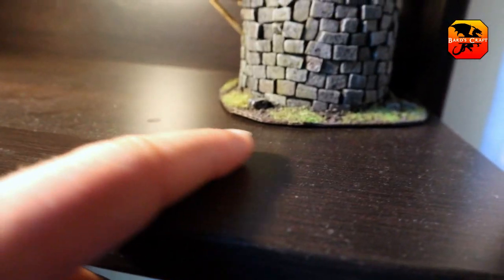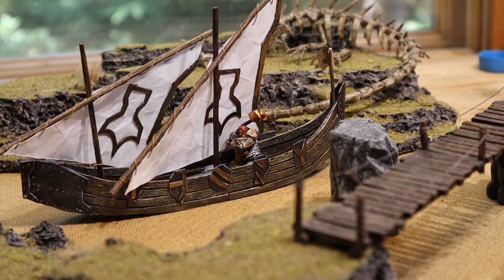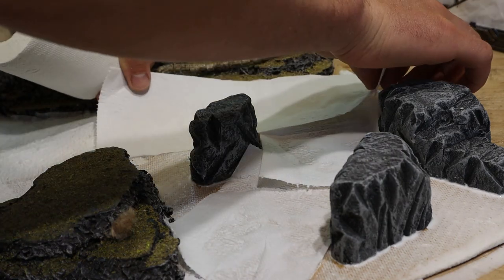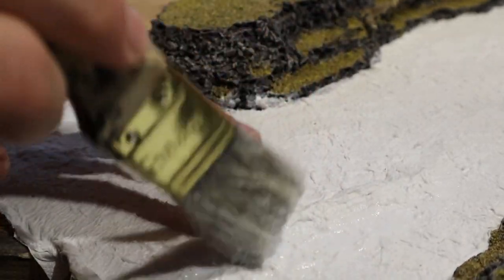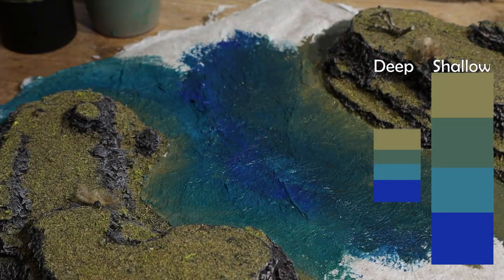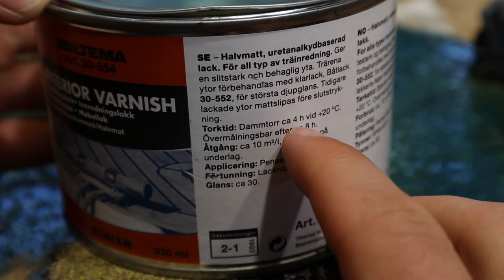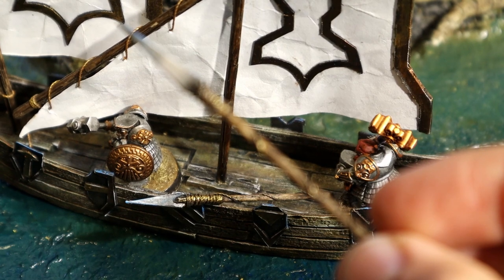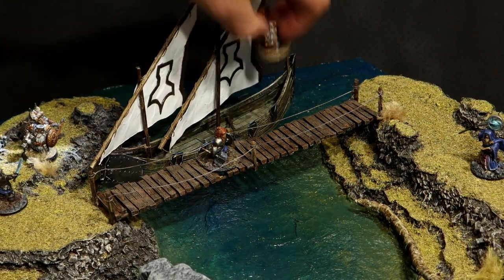Dragonshore Diorama: How to make EPIC Water Effects Cheap!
I challenge you to build an epic sea diorama from old terrain crafts! Attack on Dragonshore Diorama. I try a cheap & easy realistic water effect.

ESSENTIAL STUFF!